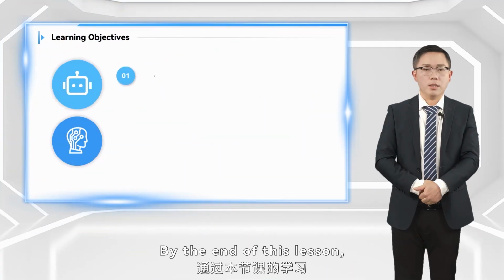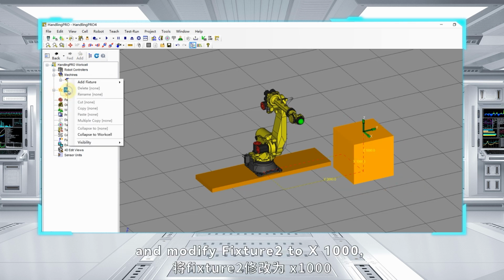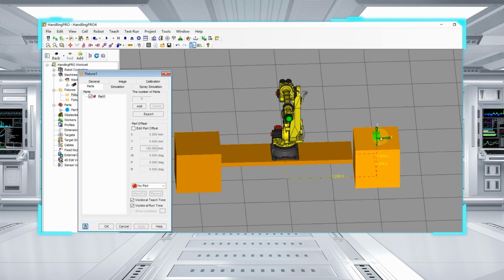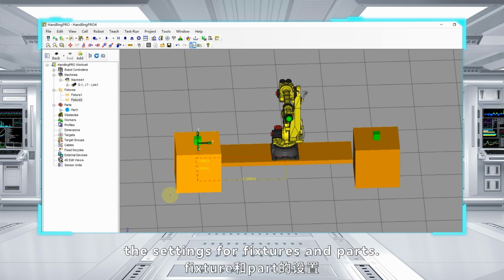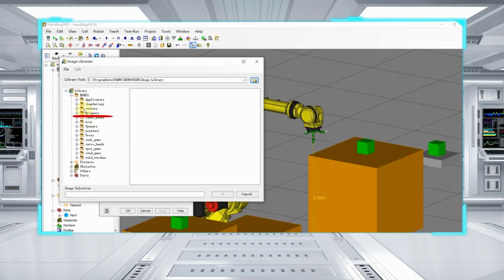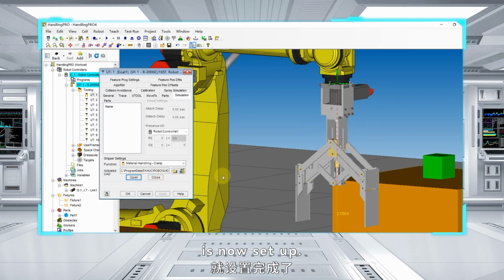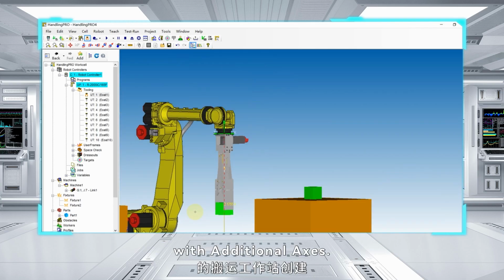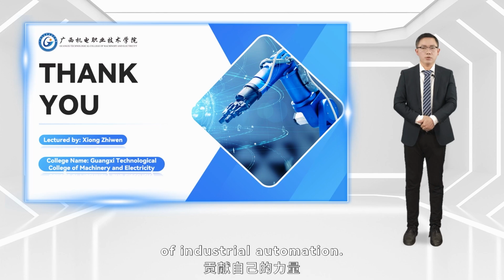6 3 Creating a Material Handling Workstation with Additional Axes 2